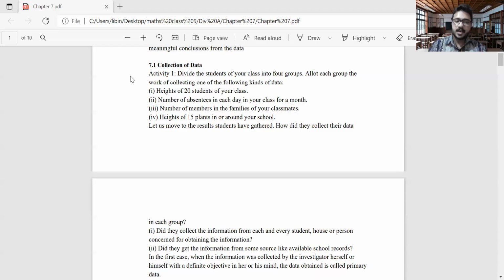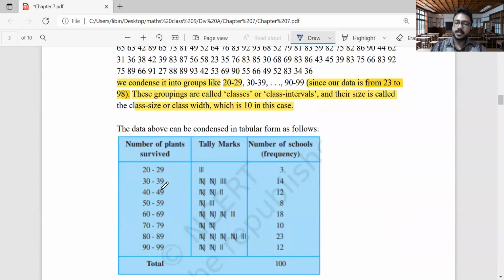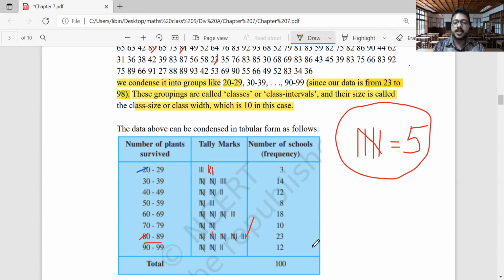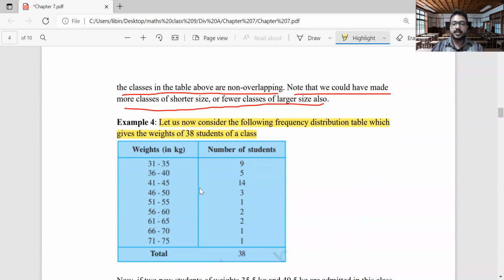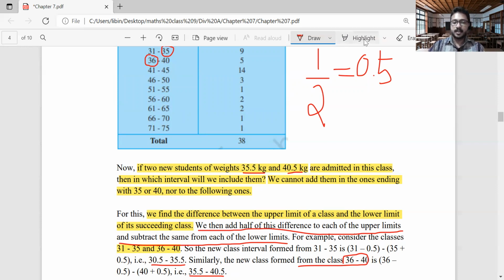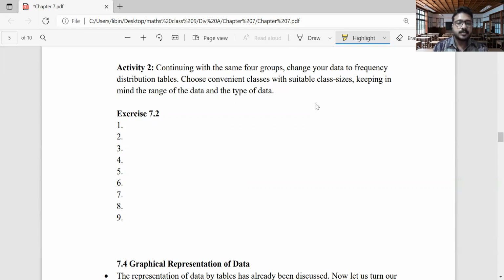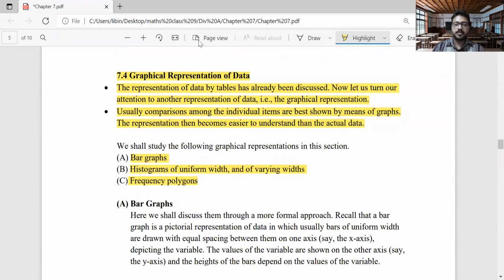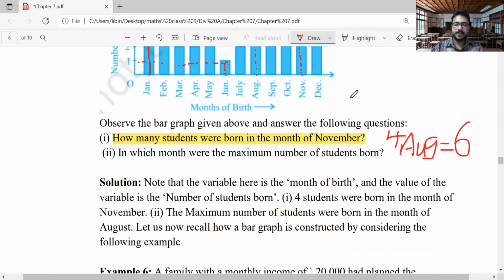Chapter 7, Section 7.3 Continue, 7.4